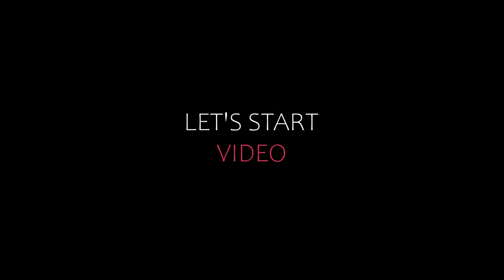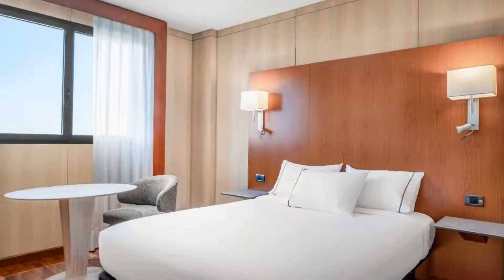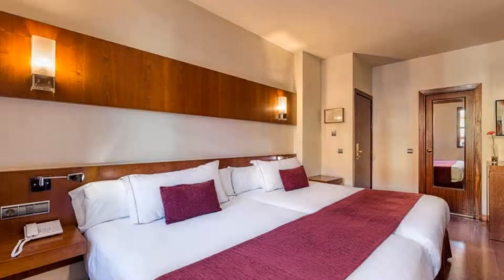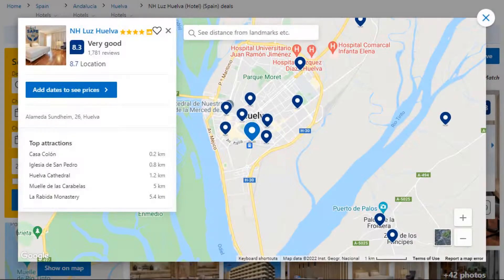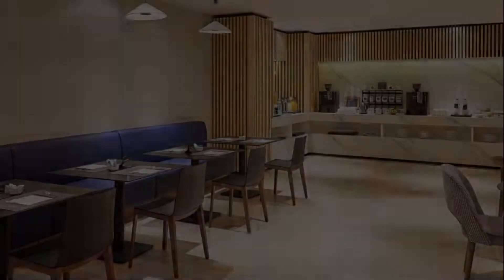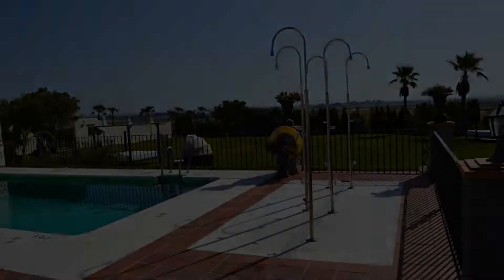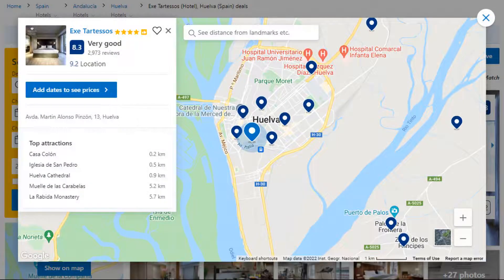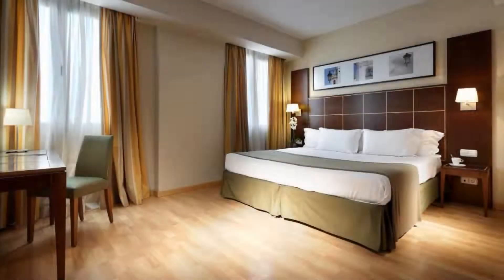Top 5 Recommended Hotels In Huelva | Best Hotels In Huelva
Queries Solved:
1) Top 5 Recommended Hotels In Huelva
2) Top 5 Hotels In Huelva
3) Top Five Hotels In Huelva
4) Top 5 Romantic Hotels In Huelva
5) 5 Best Hotels For Couples In Huelva
6) Hotels In Huelva
7) Best Hotels In Huelva
8) Top 5 Luxury Hotels In Huelva
9) Luxury Hotel In Huelva
10) Luxury Hotels In Huelva
11) Luxury Stay In Huelva
12) Top 5 4 Star Hotel In Huelva
13) Best 4 Star Hotel In Huelva
14) 4 Star Hotel In Huelva

Track Title: Blank Slate
Artist: VYEN